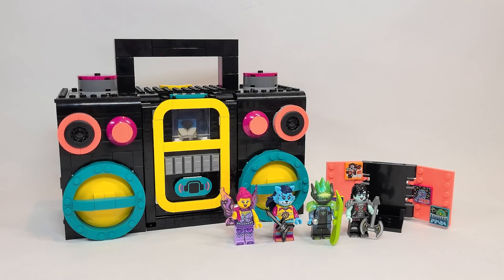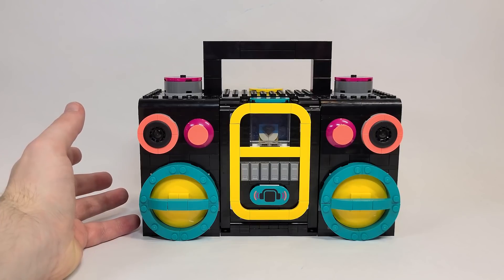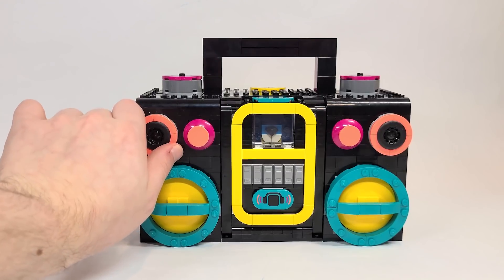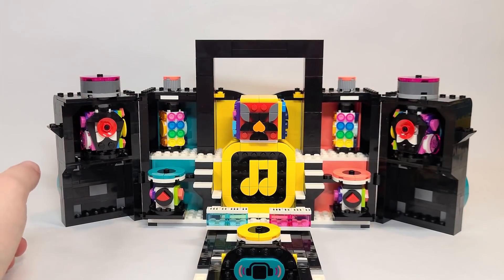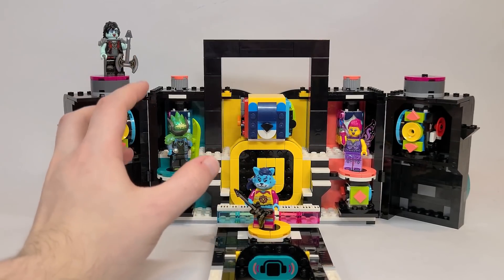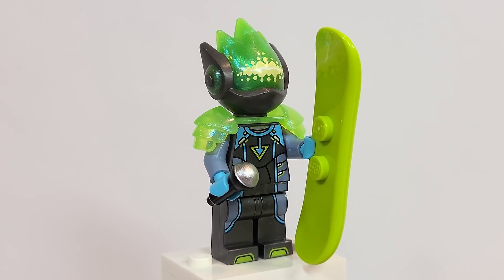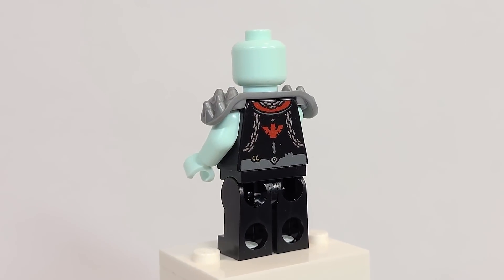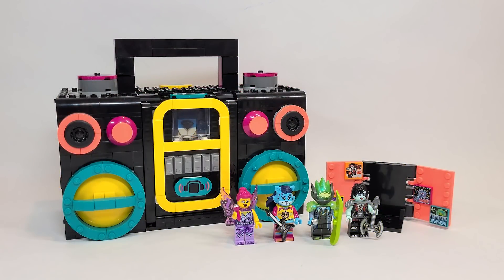LEGO VIDIYO the Boombox (43115) - 2021 Set Review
Today, thanks to LEGO / LAN we're taking a look at the brand new LEGO VIDIYO set - the Boombox! This will be releasing in North America on August 1st, but the rest of the world on June 1st!